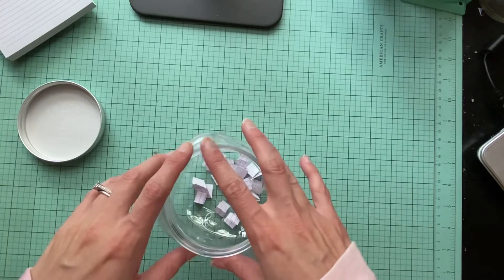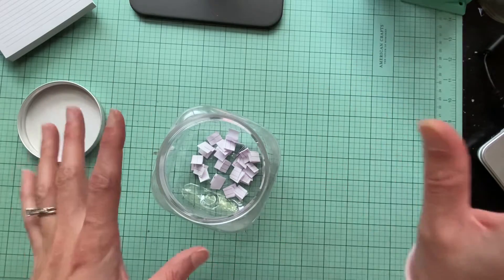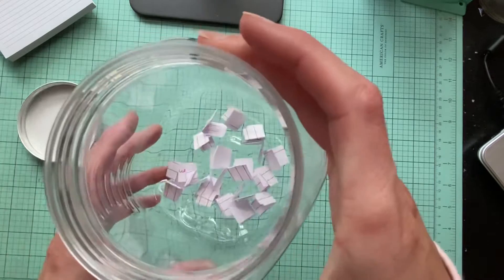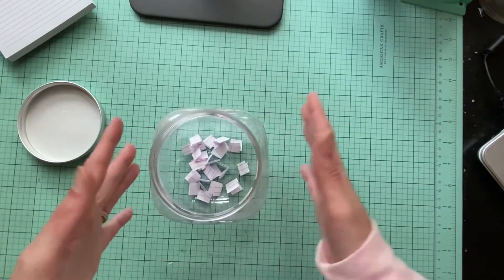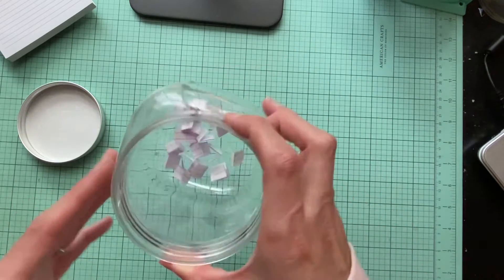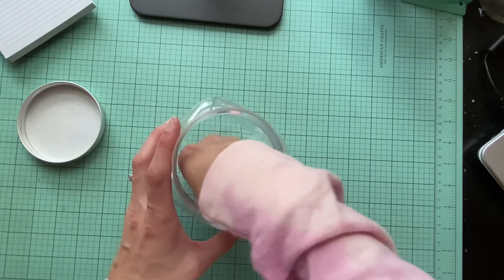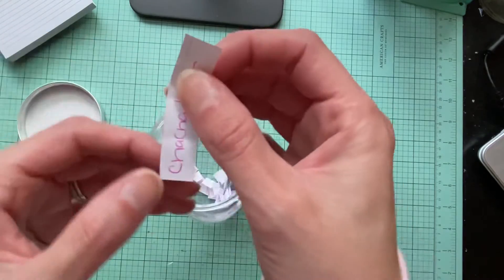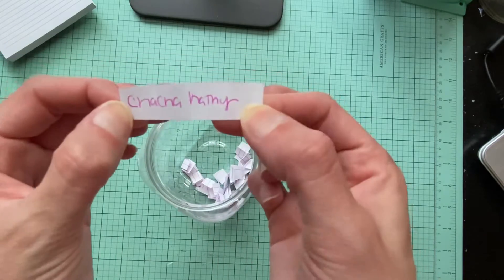My 1k Giveaway winner!!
Congratulations @chachakathy!!!